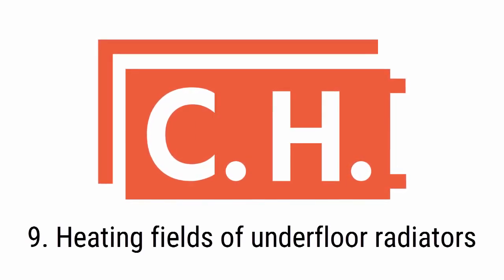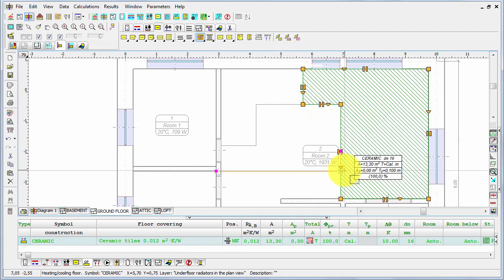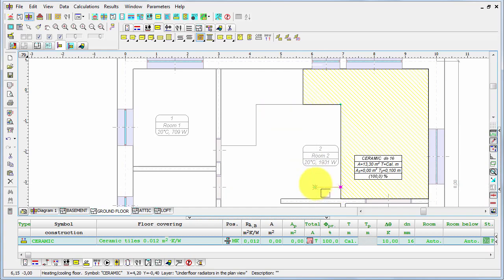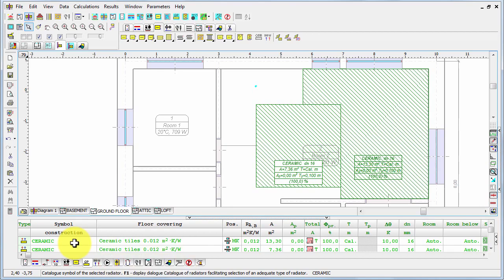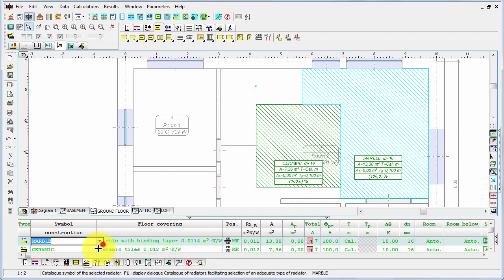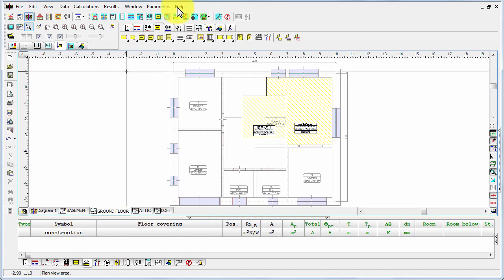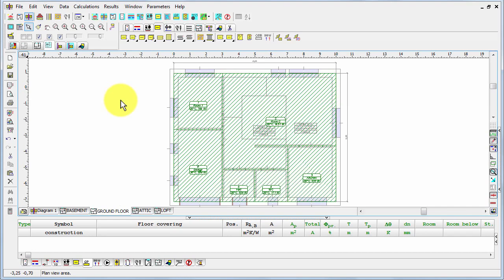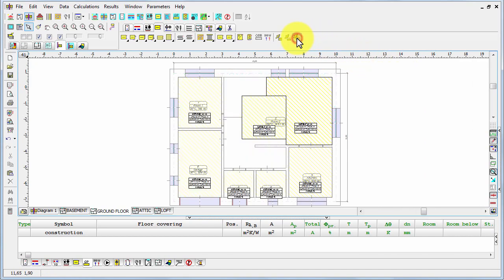Audytor C.H. - Heating fields of underfloor radiators - (9/12) - User manual - Plan views